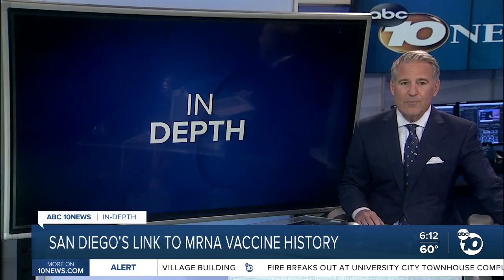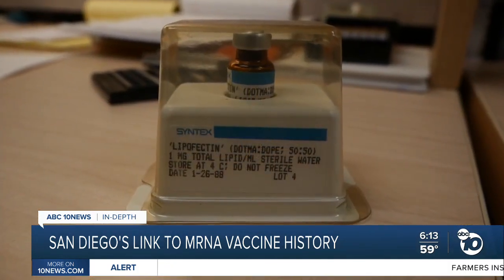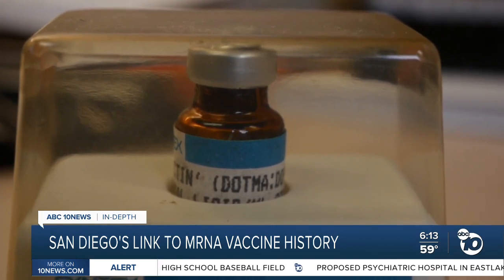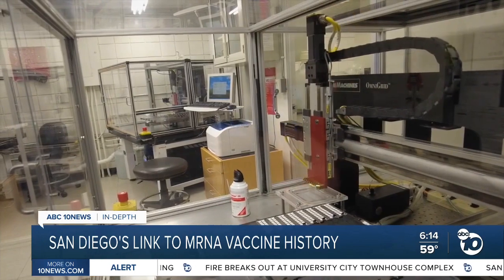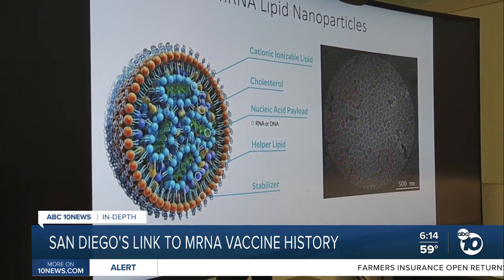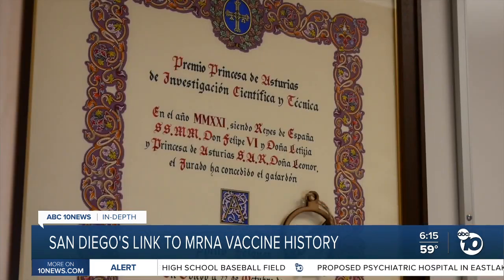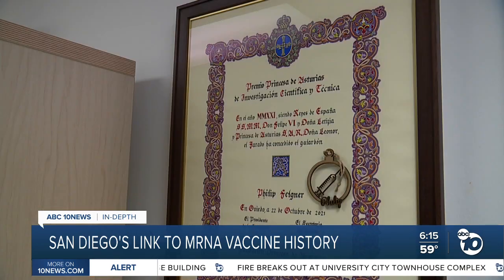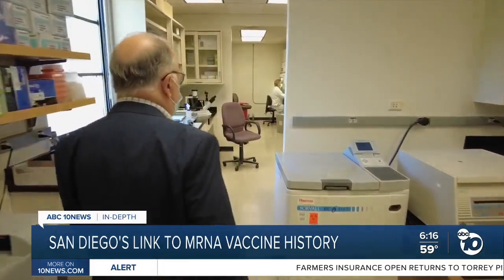In-Depth: How scientists laid the groundwork for the COVID mRNA vaccines in San Diego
When the history of the COVID-19 vaccines gets written, there will be an important chapter in San Diego. How a series of experiments in UTC has one scientist viewed as a contender for the Nobel Prize.